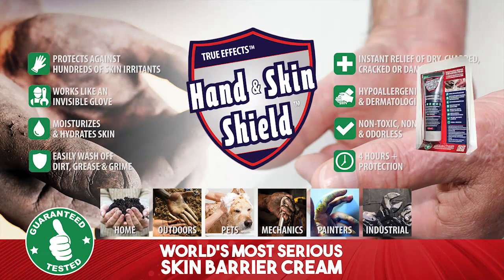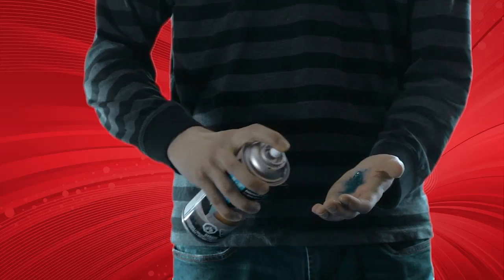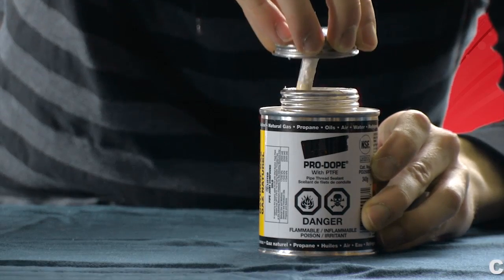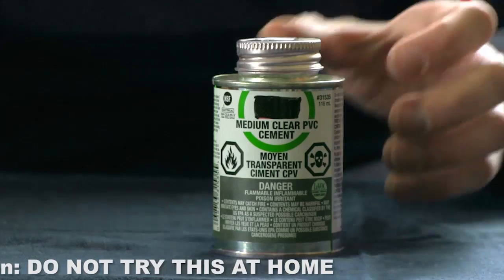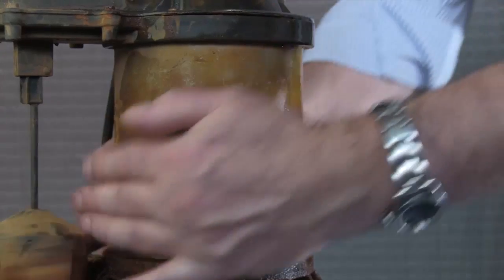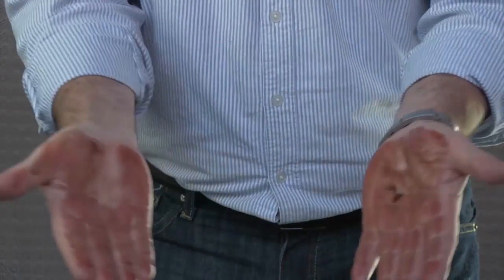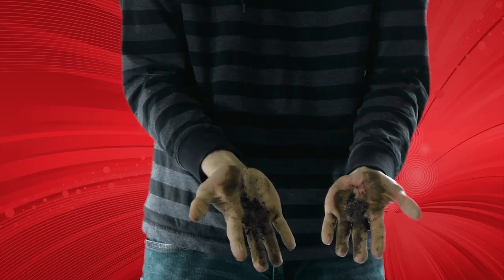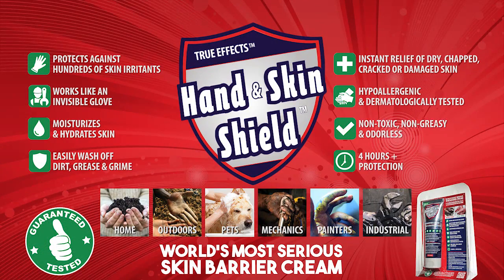Hand and Skin Shield 01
Tired of going home with hands stained from an honest days work? True Effects Hand & Skin Shield Barrier Cream is the "WORLDS MOST SERIOUS SKIN BARRIER CREAM" on the market today. It is non-greasy because it is not petrolium- or wax-based, so it allows your hands to continue to breath and sweat.

True Effects Hand & Skin Shield Barrier Cream can protect your hands and skin from dirt, grease, grime, and accidental splashes from chemicals used daily at home or at work. Protects from solvents, alkalis, acids, oils, paints, dyes, harsh cleaning products, poison ivy, oak, sumac and more. Even when using gloves to protect hands and skin they can still be exposed to and damaged by harsh chemicals.

True Effects Hand & Skin Shield Barrier Cream helps guard hands and skin against constant exposure to moisture from repeated hand washing, cleaning, and working in wet environments. Furthermore, the need for frequent hand washing and use of hand sanitizers can also damage the skin, causing dry, cracked, and irritated skin. Prolonged exposure to the skin using these harsh cleaners and chemicals can cause long-term skin problems for workers, resulting in lost productivity and even lost work time. Protect your skin every day by using True Effects Hand & Skin Shield Barrier Cream, the "WORLDS MOST SERIOUS SKIN BARRIER CREAM".